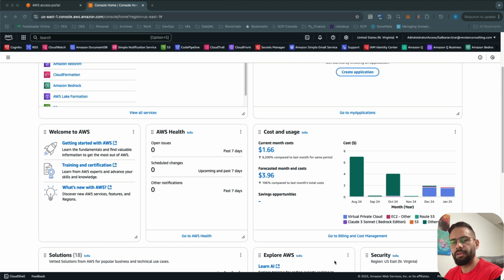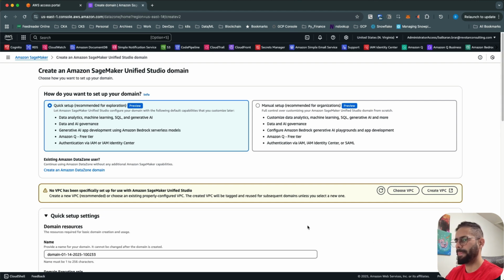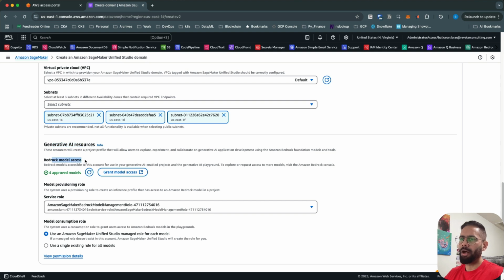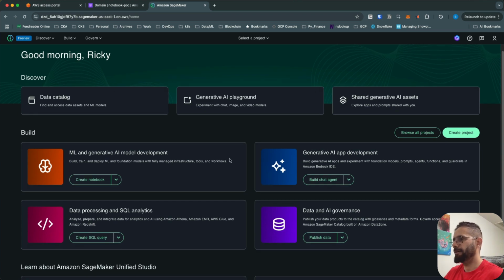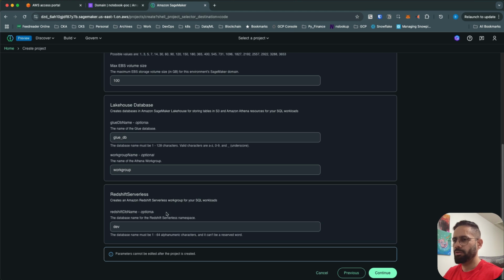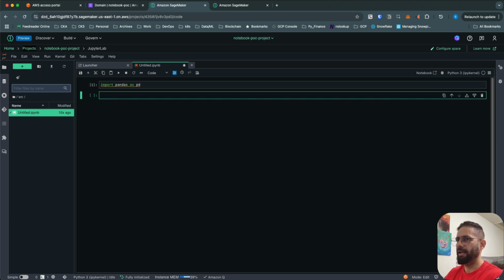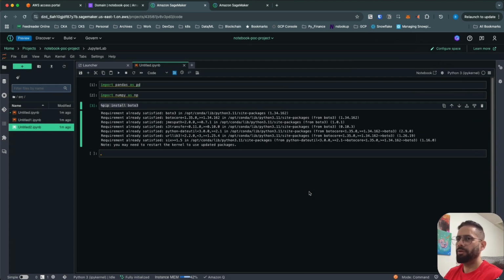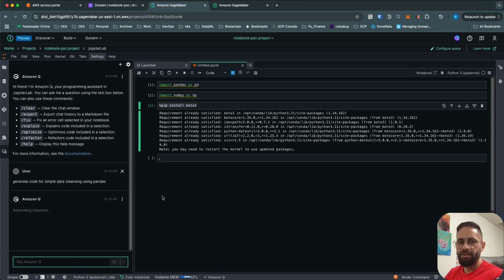How to Set Up Your First Jupyter Notebook in SageMaker Unified Studio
🚀 Get Started with Jupyter Notebooks in SageMaker Unified Studio

Are you ready to dive into machine learning with Amazon SageMaker? This step-by-step tutorial will show you how to set up your first Jupyter Notebook in SageMaker Unified Studio, the ideal environment for exploring data and running ML workflows.

In this video, you’ll learn how to:
1️⃣ Launch SageMaker Studio from the AWS Console.
2️⃣ Create and configure your first Jupyter Notebook in SageMaker Studio.
3️⃣ Run Python code in notebook cells using Jupyter's intuitive interface.
4️⃣ Integrate Jupyter Notebooks with version control systems (VCS).
5️⃣ Connect with Amazon Q for advanced AI capabilities.
6️⃣ Build foundational skills to unlock advanced SageMaker features.

💡 Perfect for beginners and professionals alike who are exploring SageMaker or looking to sharpen their data science skills.